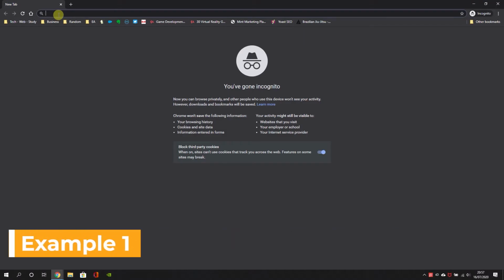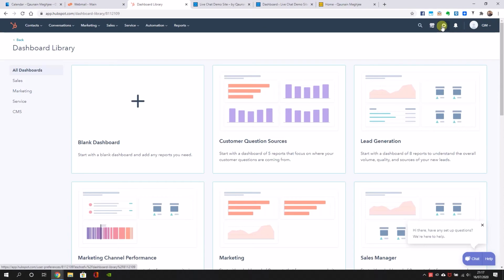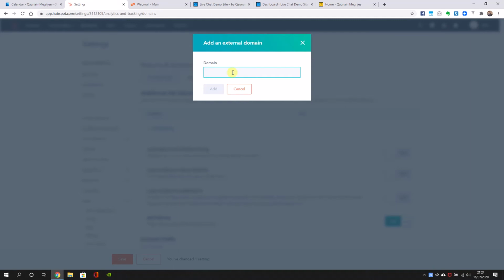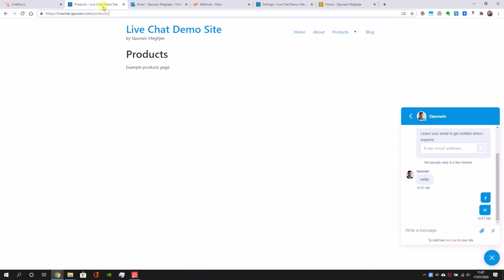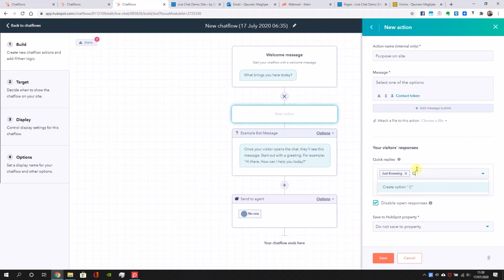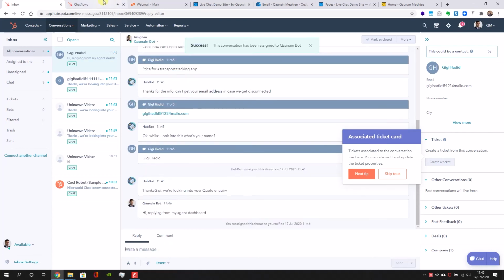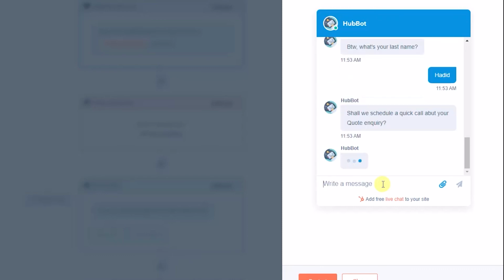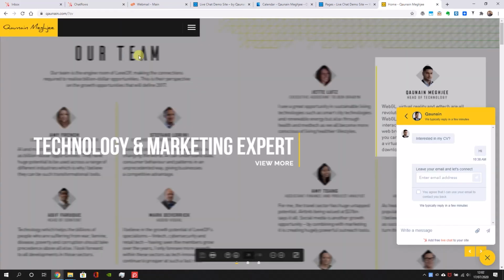How to add live chat bots to your website for free - Video tutorial